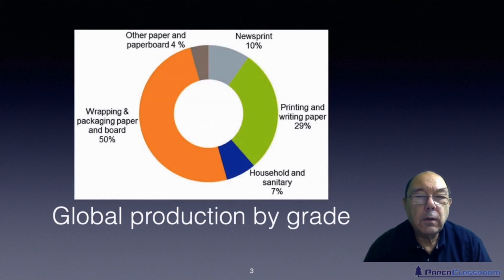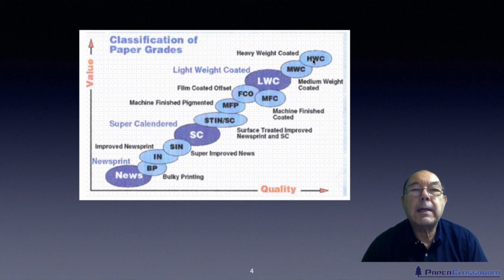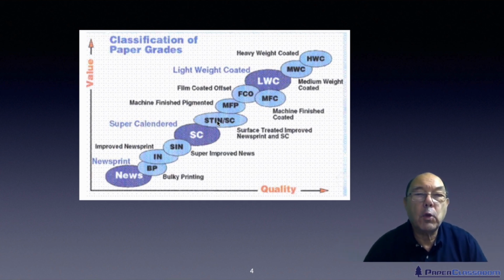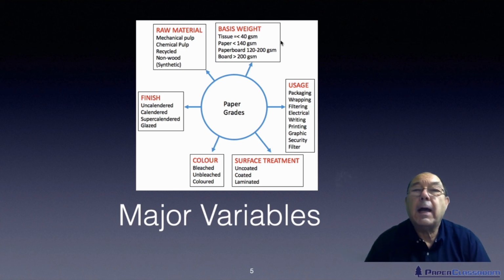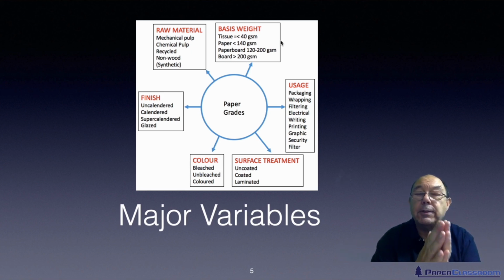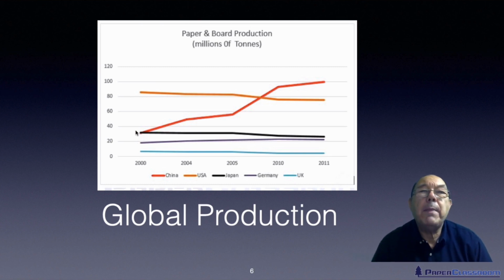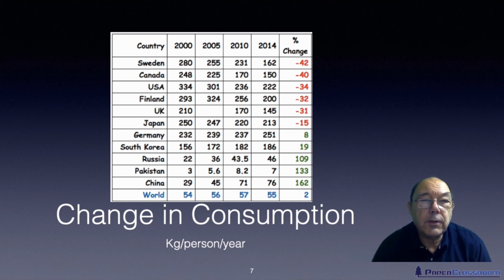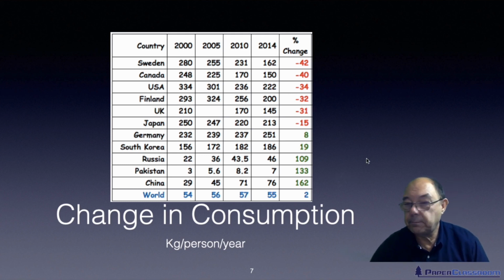Level 2 Papermaking - Paper Markets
This video supports the Level 2 Technical Certificate in Papermaking History Unit. It discusses paper grades and markets, trends in production volumes and consumption.